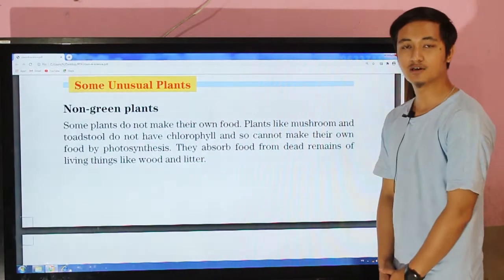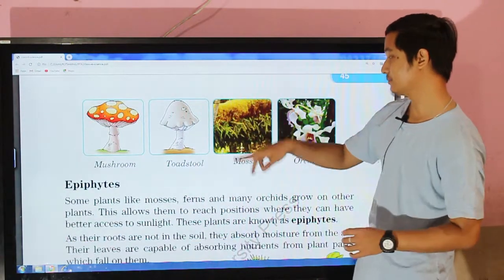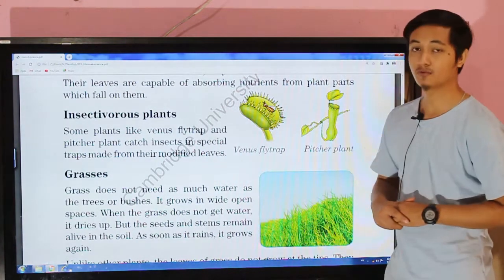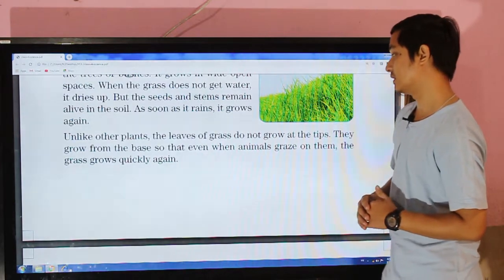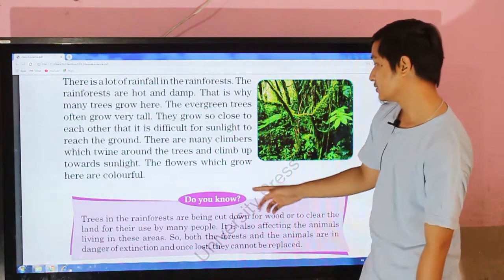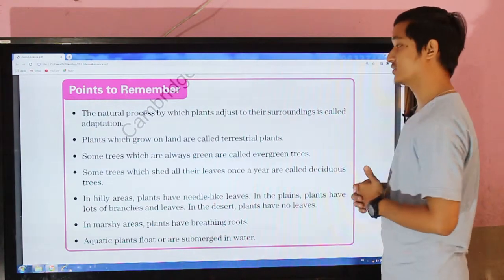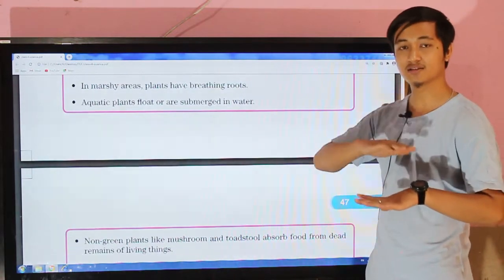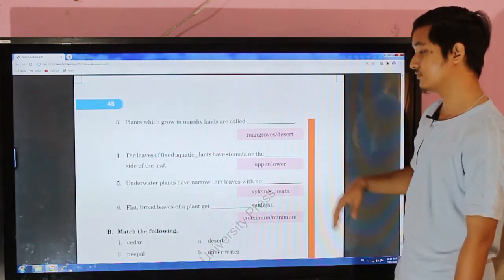Grade 4 Science " Adaptation in Plants"